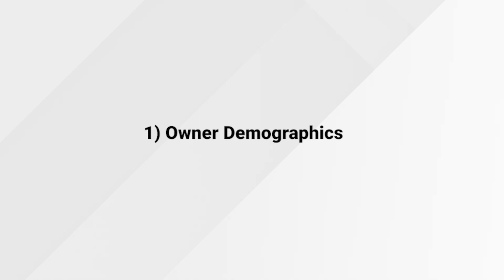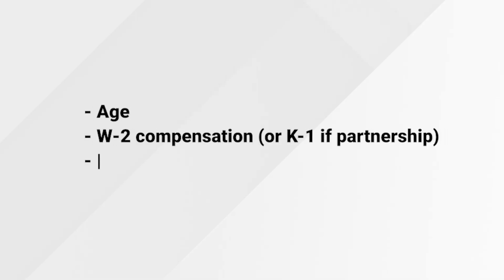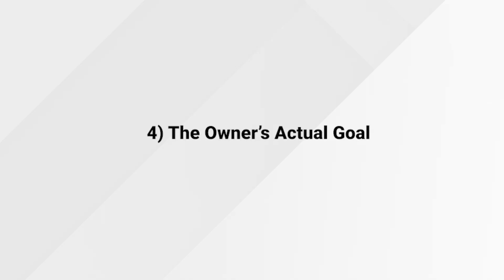7 Things Your Retirement TPA Needs From Day One